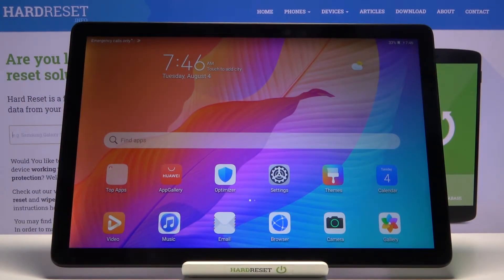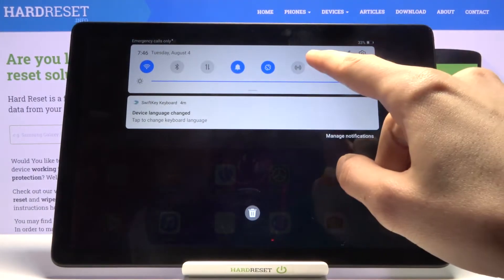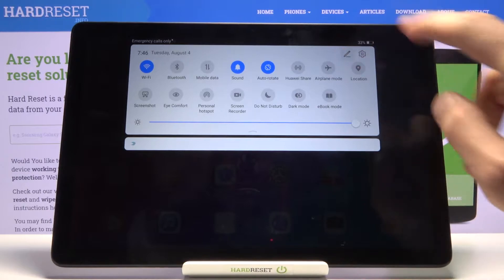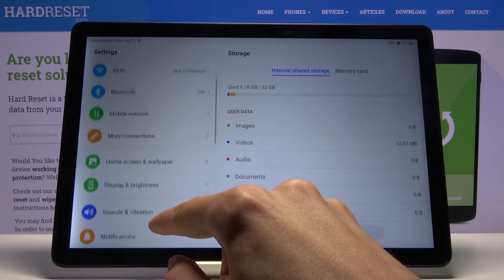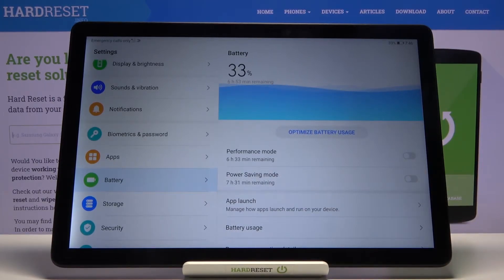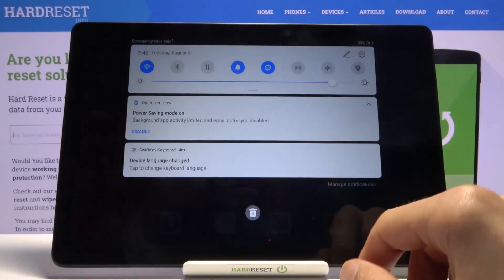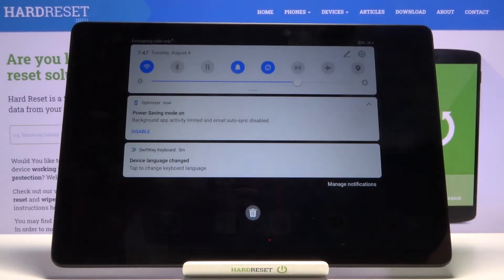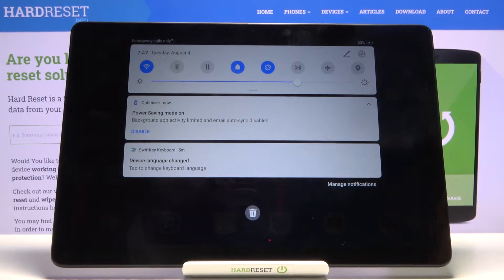How to Turn On Power Saving Mode in HUAWEI MatePad T10s – Save Battery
Explore more about HUAWEI MatePad T10S:
Today, in this video-guide, we would like to show you how to enable power saving mode in order to extend battery life in your HUAWEI MatePad T10s device. We present a few simple steps to get access to the appropriate settings and activate this useful feature. Follow presented indications and you will be able to take care of your battery level in HUAWEI MatePad T10s device.